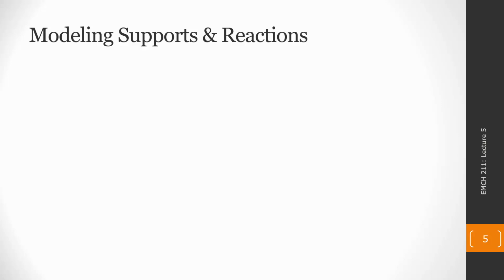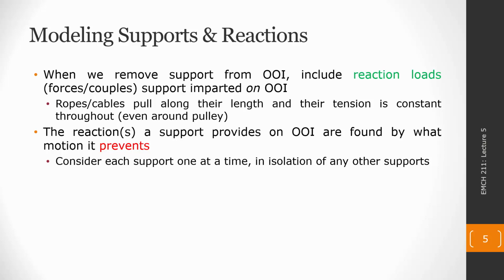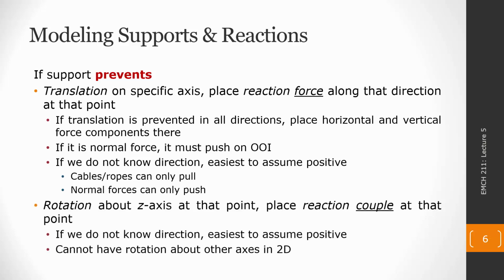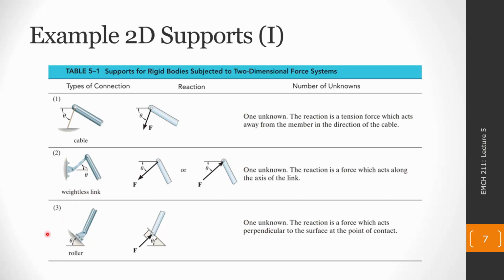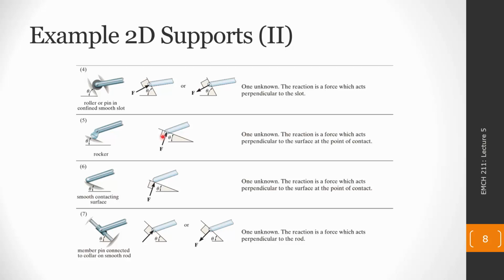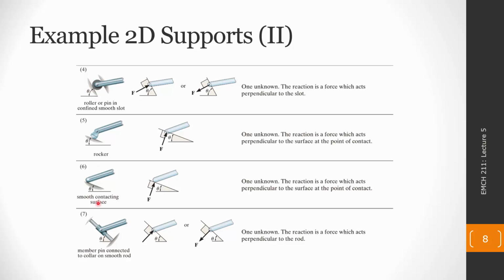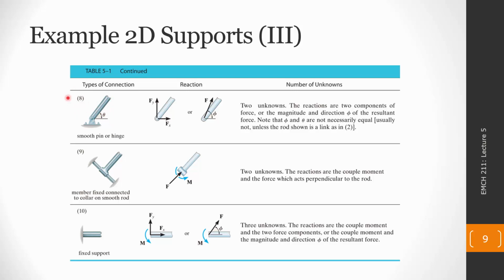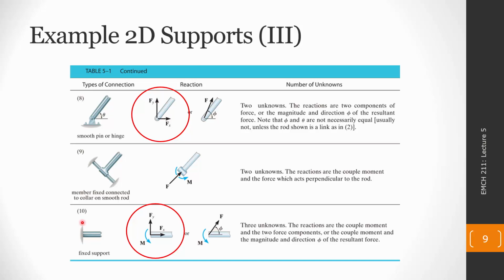EMCH 211 05 lec B Supports in 2D Rigid Body Equilibrium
Supports in 2D Rigid Body Equilibrium

0:00 Introduction
4:57 Examples